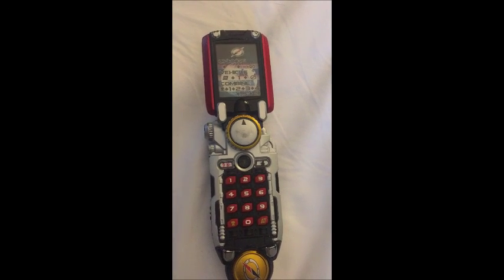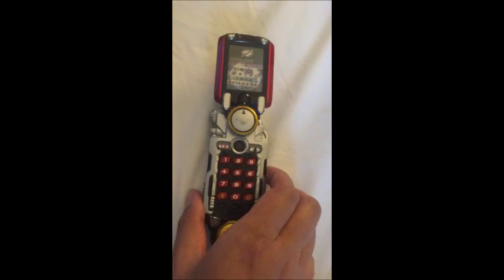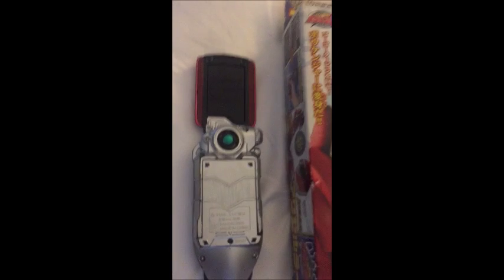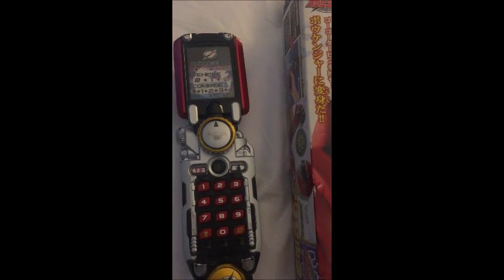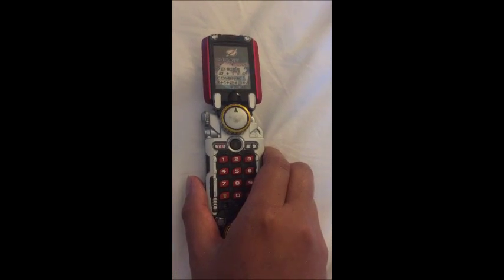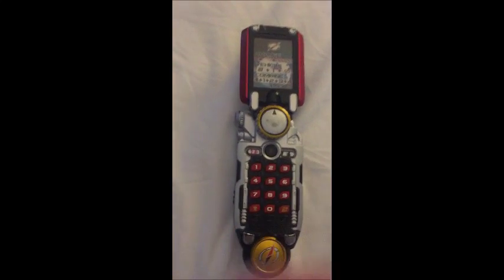GoGo Sentai Boukenger 2016 Super Sentai Accellular Toy Demo + China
Last two vids combined